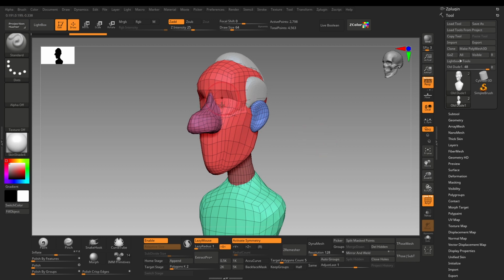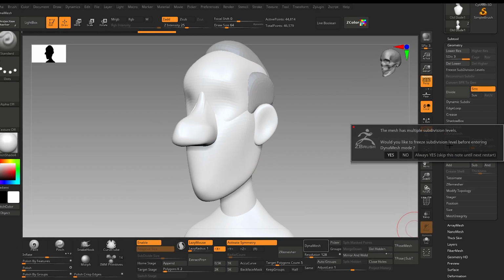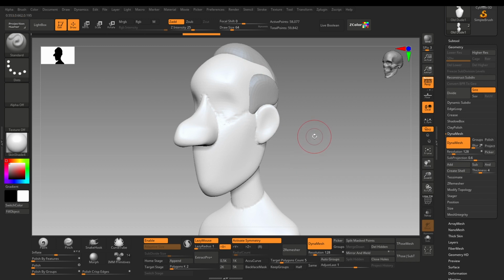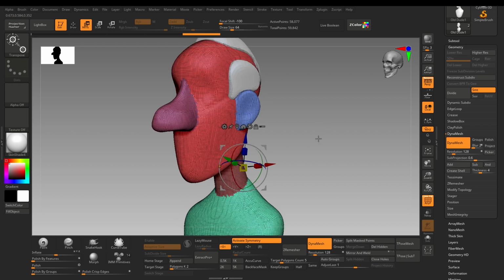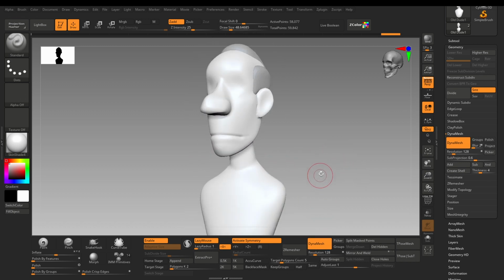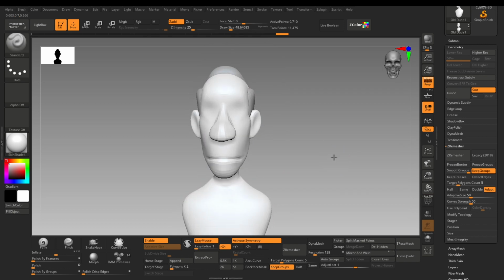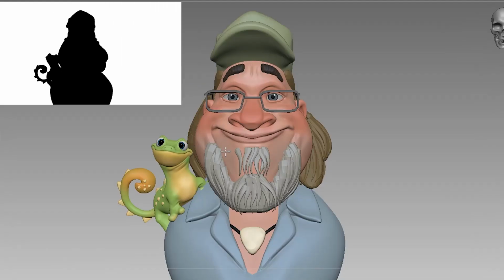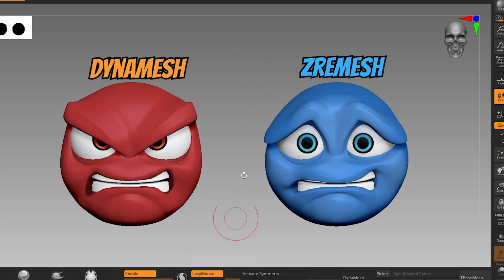Dynamesh Vs ZRemesh Which One to Use ?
Dynamesh and Zremesh are both very important remesh tools, which i use daily in my workflow and i will tell you how you can apply my method and ease your sculpting experience.